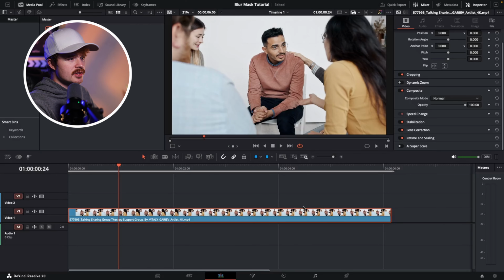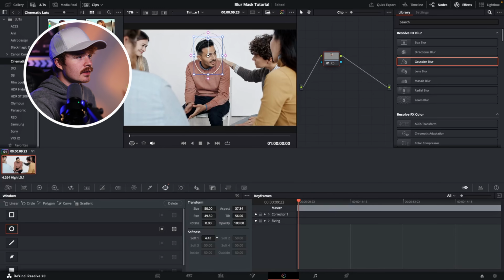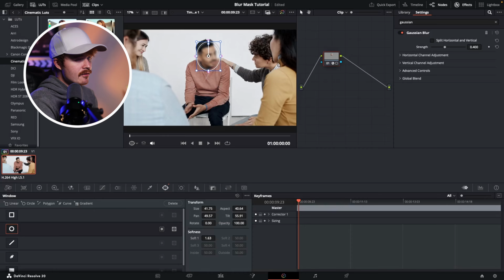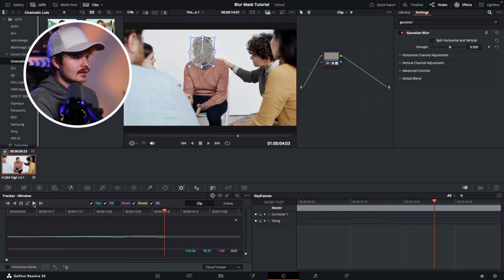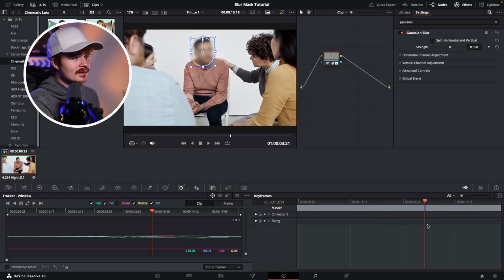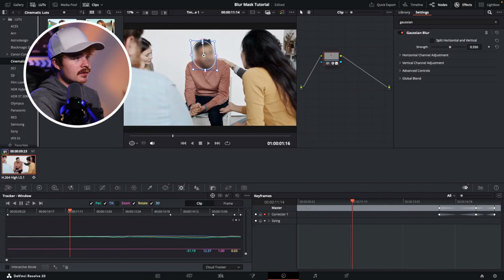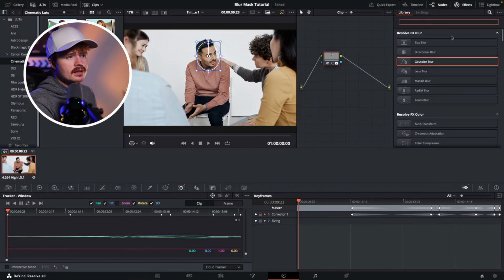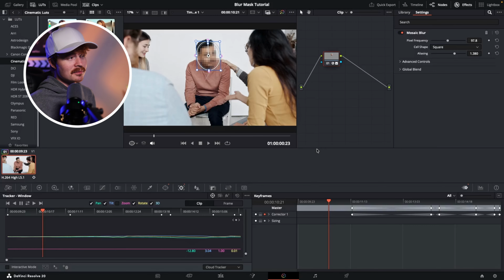How to Blur/Pixelate Faces on DaVinci Resolve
In this tutorial, I'll show you how to create a mask, use DaVinci Resolve's built-in tracker to follow your subject automatically, fine-tune the mask when needed, and apply a blur or pixelation effect!

I've loved the built-tracker but let me know what other methods you guys have used in the comments down below!